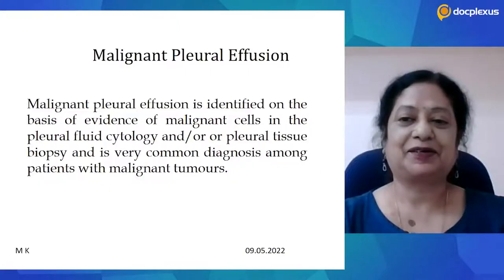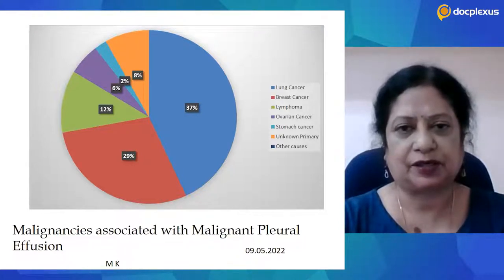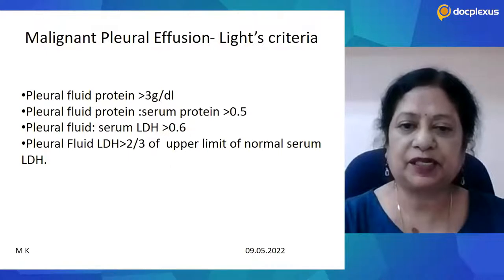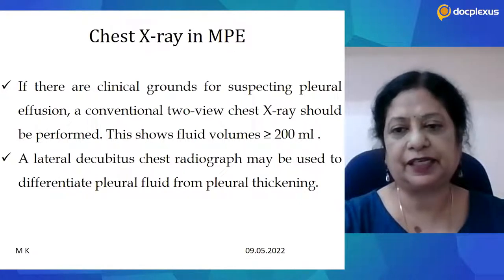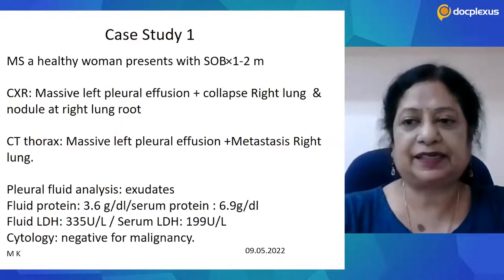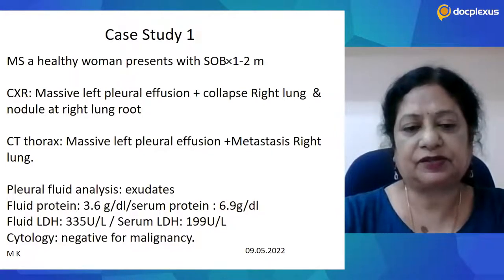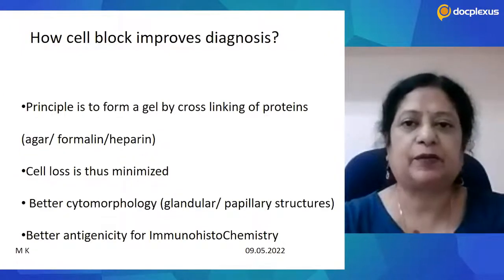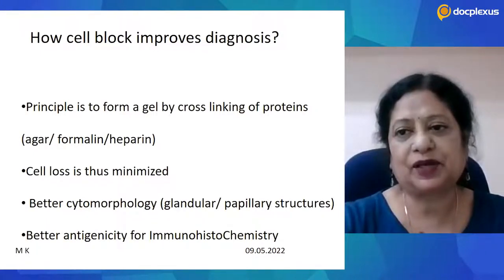Malignant Pleural Effusion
Malignant pleural effusion (MPE) is a commonly encountered complication of both thoracic and extrathoracic regions in advanced stages of malignancies. The incidence of MPE is estimated to be more than 150,000 new cases every year; most cases are caused due to breast cancer, lung cancer, and lymphoma. Other causes of MPE include cancer that may spread from the stomach, kidney, ovaries, and colon. Keeping the quality of life and palliation is the primary focus of managing MPE.

To learn more about MPE, join an exclusive session with Dr. Madhuchanda Kar, an eminent oncologist, on 11th May 2022, 3.00 PM IST onwards.

Tune in for more!